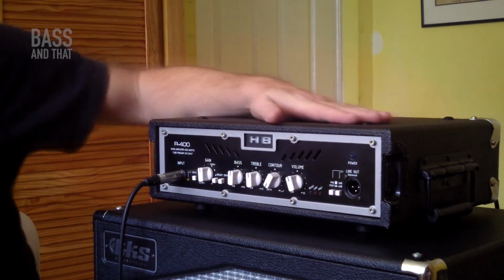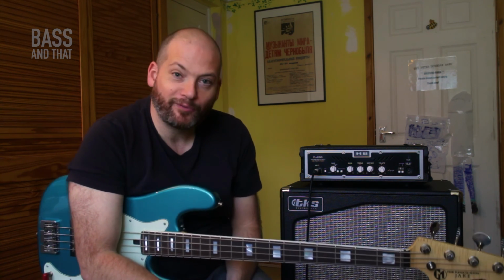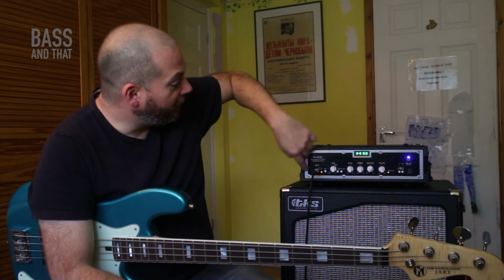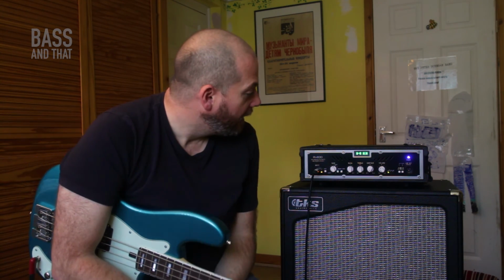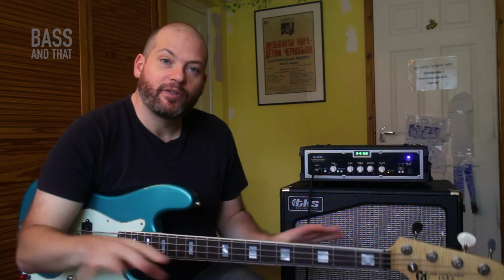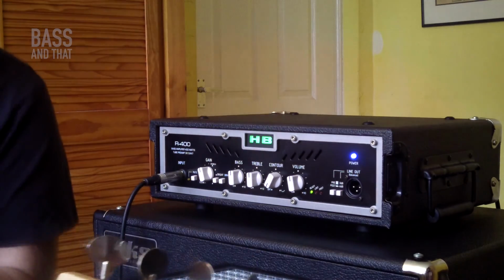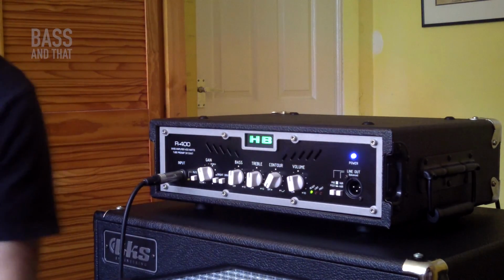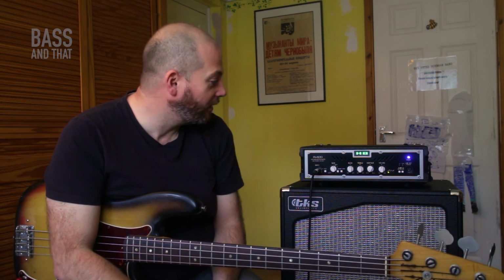HandBox R-400 bass head: video review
Here's my video review of the HandBox R-400. a fantastic loud-but-compact bass amplifier hand-made in Poland.